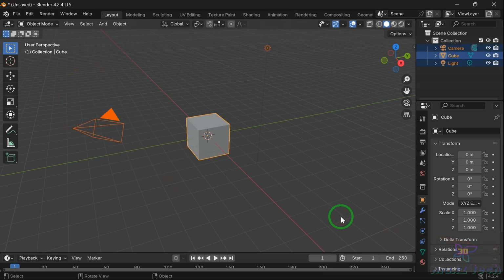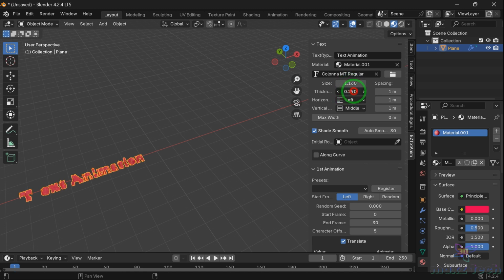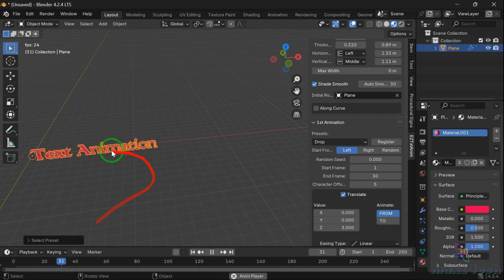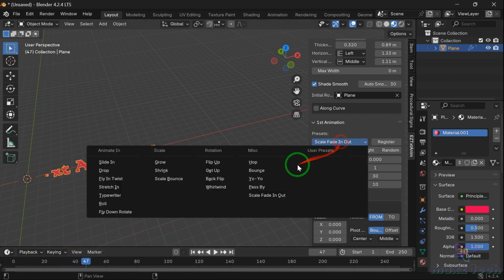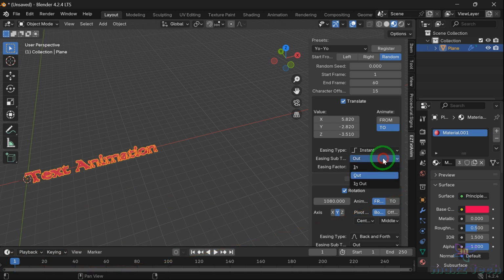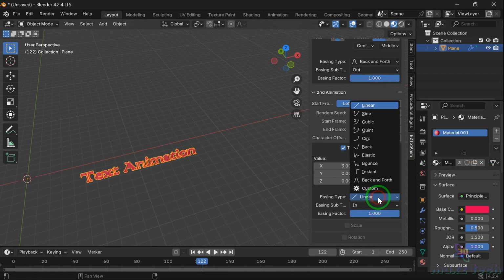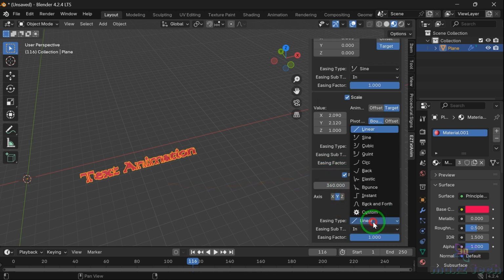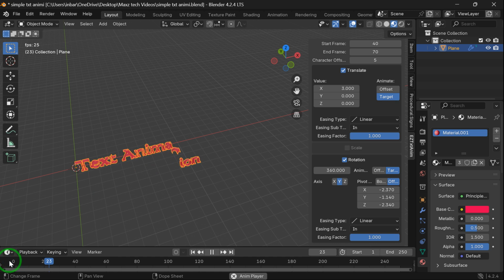How to Make Text Animation in Blender 🎬 | Beginner-Friendly Add-Ons Guide 🎥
🎬 Learn How to Create Stunning Text Animations in Blender – Easy & Fast! 🎬
In this beginner-friendly tutorial, you’ll discover how to make eye-catching text animations in Blender using powerful add-ons. Whether you’re creating motion graphics, titles for videos, or animations for social media, this guide will walk you through the process step-by-step.
✅ What You’ll Learn:

    How to install and enable text animation add-ons in Blender.

    Creating and customizing text objects.

    Animating text with ease using add-on tools.

    Adding effects like fades, bounces, and rotations.

    Tips for rendering your text animations for professional results.

    Motion graphics creators 🚀

    Video editors and YouTubers 🎥

⏱️ 0:00 - Intro

    Quick intro to the tutorial and what you’ll learn.

⏱️ 0:45 - Installing Text Animation Add-Ons

    How to find, install, and enable text animation add-ons in Blender.

⏱️ 2:00 - Creating a Text Object

    Adding and customizing a text object in Blender.

⏱️ 3:30 - Basic Text Animation

    Animating text using keyframes for simple effects like fade-ins and movement.

⏱️ 5:00 - Using Add-Ons for Advanced Effects

    Applying advanced animations like bounces, rotations, and typewriter effects using add-ons.

⏱️ 7:00 - Customizing Animation Timing

    Adjusting the timing and easing of your text animations for a polished look.

⏱️ 8:00 - Adding Backgrounds and Lighting

    Enhancing your text animation with backgrounds, lighting, and materials.

⏱️ 9:00 - Rendering Your Text Animation

    Setting up the camera and rendering your animation for final output.

⏱️ 9:45 - Outro & Call-to-Action